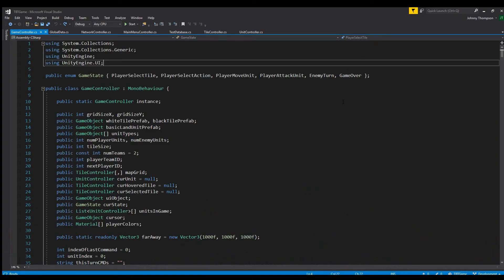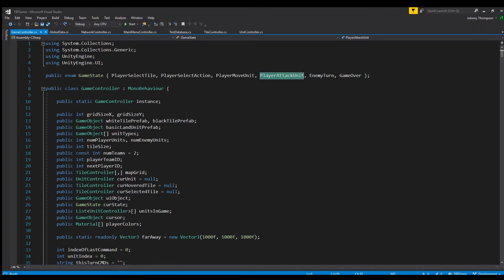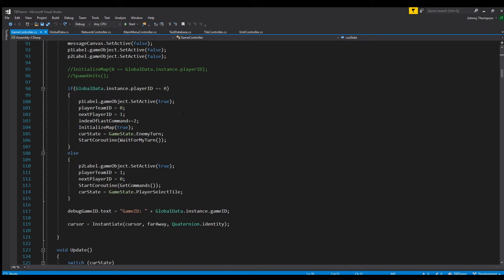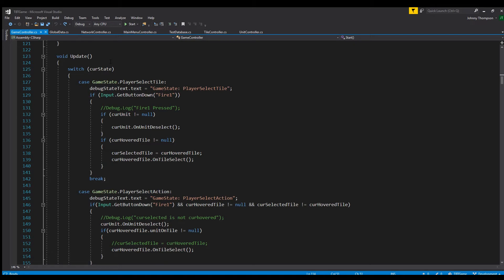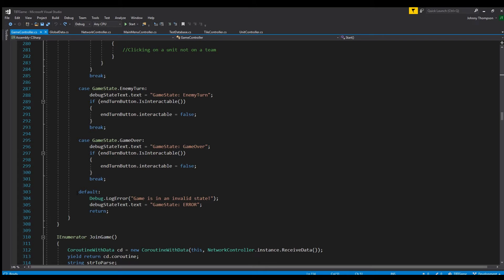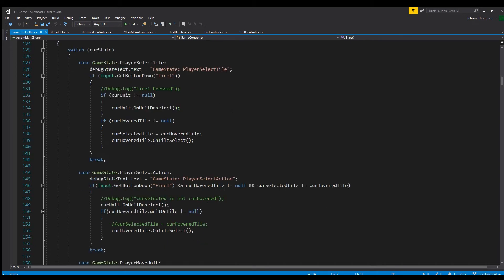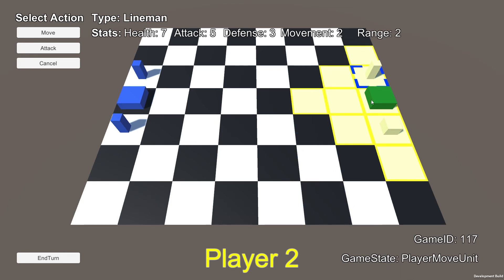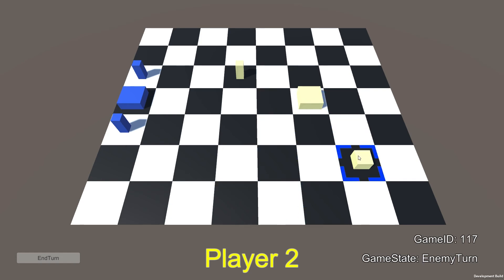The Key to Making Turn Based Games! - C# Enum Tutorial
In this month's tutorial, I talk about C# enums and how we can use them to keep track of what state your game is in. This is something that is extremely important for a game like mine that is turn based. Let me know if you'd like me to clarify any of this. Enjoy!

My Setup:
27" 4K Monitor - Asus PG27AQ